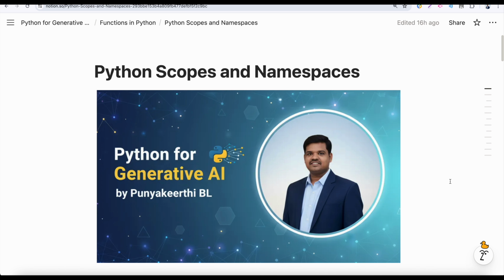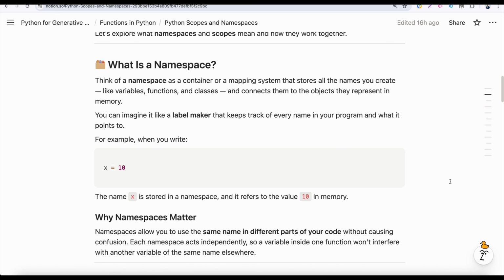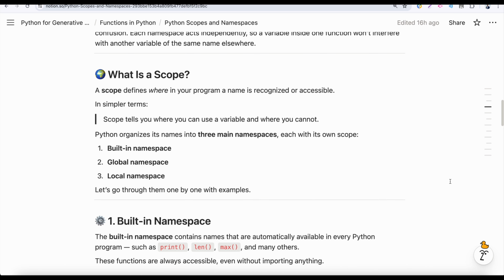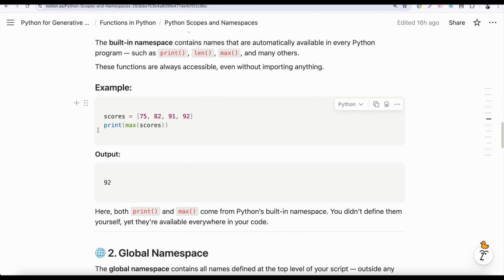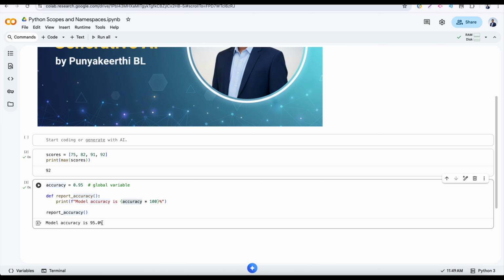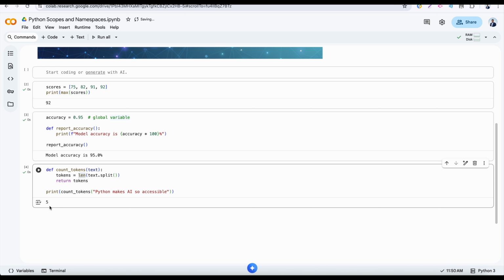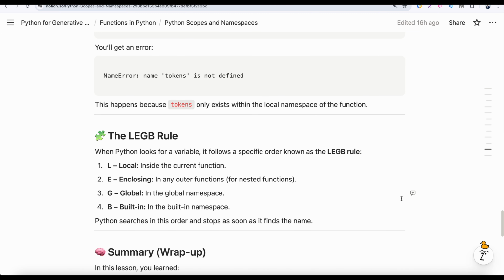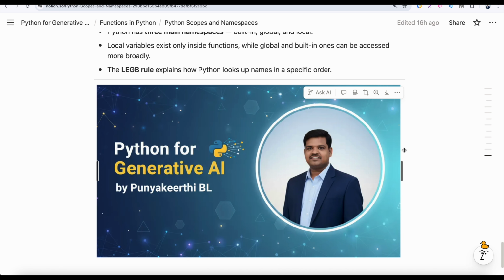Python Scopes & Namespaces Explained | Master Variable Access in Python | Python for Generative AI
Welcome to another episode of Python for Generative AI, your go-to series for mastering Python fundamentals that power AI development.

In this video, Punyakeerthi BL explains one of the most essential Python concepts — Scopes and Namespaces — in a simple, easy-to-understand way.
You’ll learn how Python organizes variables, where they live, and how it decides which value to use when multiple variables have the same name.

We’ll explore:
✅ What a namespace is and how it stores variable names
✅ How scope determines where variables can be accessed
✅ The three main namespaces — built-in, global, and local
✅ The LEGB Rule (Local → Enclosing → Global → Built-in)
✅ Practical examples to understand how Python handles variable lookups

By the end, you’ll have a solid understanding of how Python manages data behind the scenes — an essential foundation for writing cleaner, smarter, and more reliable AI code.

Like the video to support the series